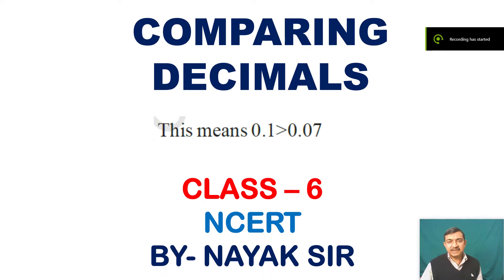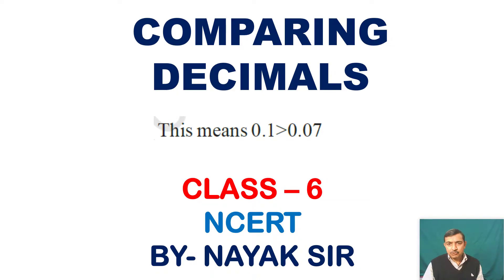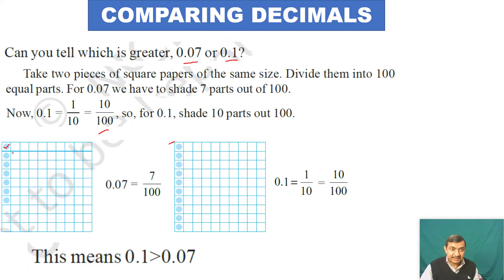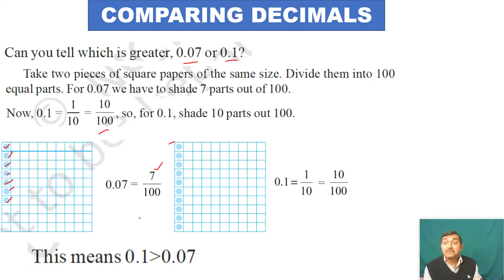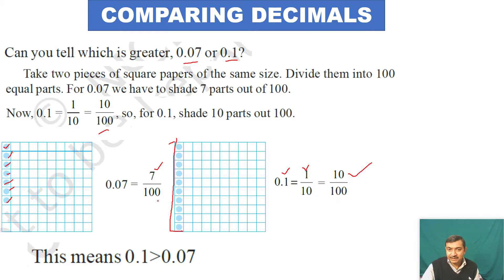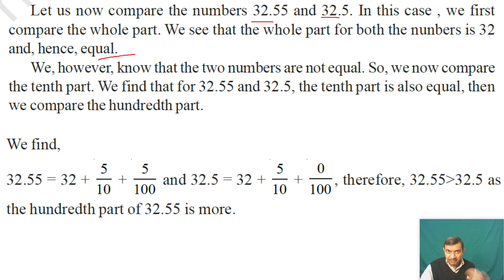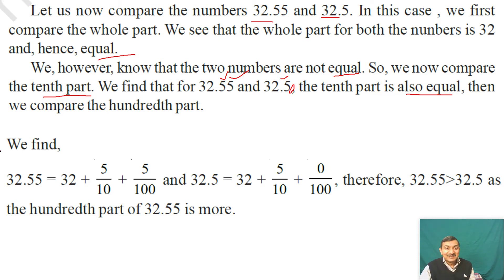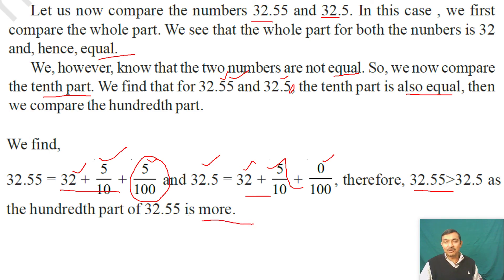II How to Compare the Decimals Numbers II Chapter 8 Class - 6 II NCERT and CBSE II